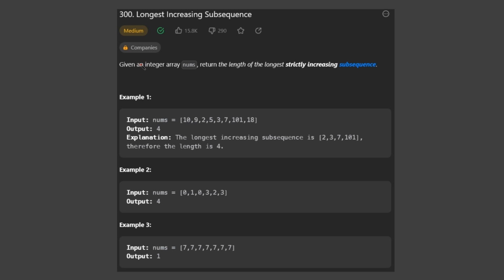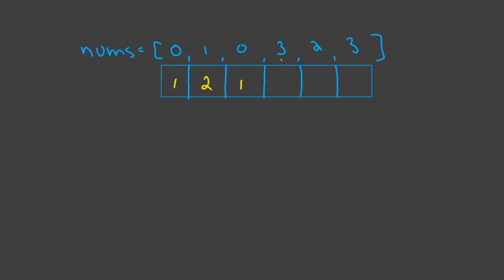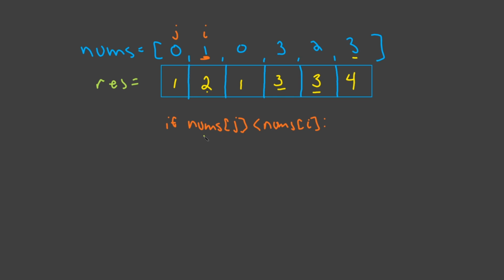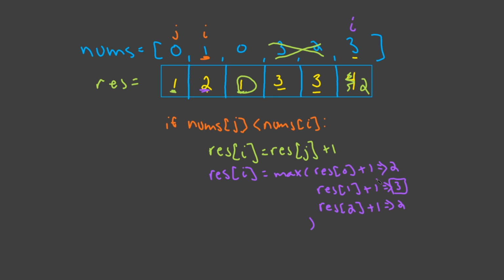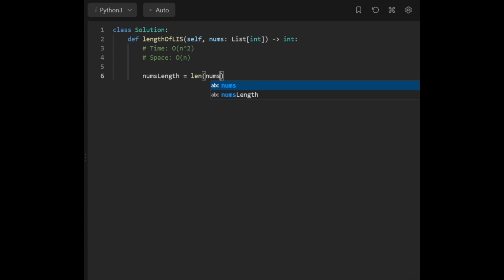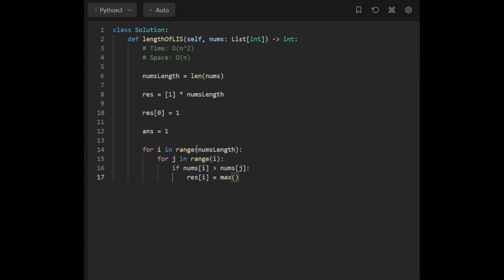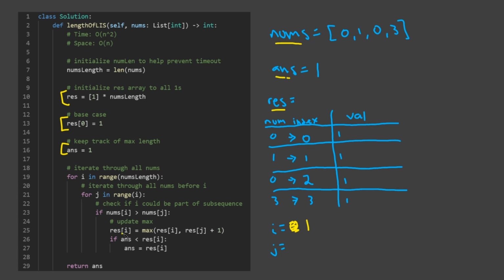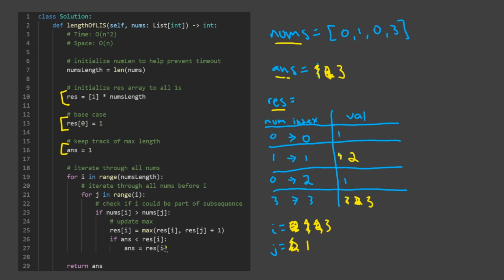Longest Increasing Subsequence - Leetcode 300 - Blind 75 Explained - Dynamic Programming - Python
In this video, I will be showing you how to solve Longest Increasing Subsequence, Leetcode 300, in O(n^2) time and O(n) space in Python with Dynamic Programming.

Reading Problem: 0:00
Binary Search vs Dynamic Programming: 0:38
Manual Solving: 1:00
Dynamic Programming Solution: 2:23
Coding: 6:00
Code Explained: 7:48